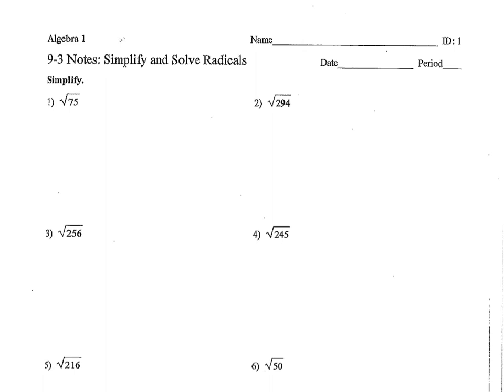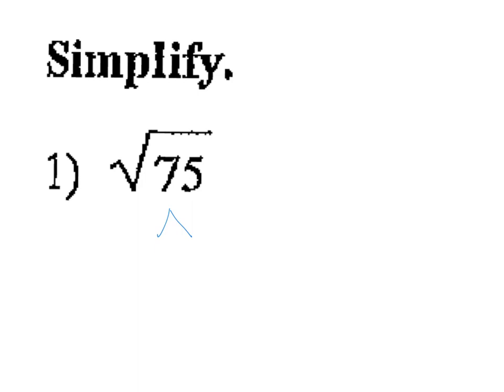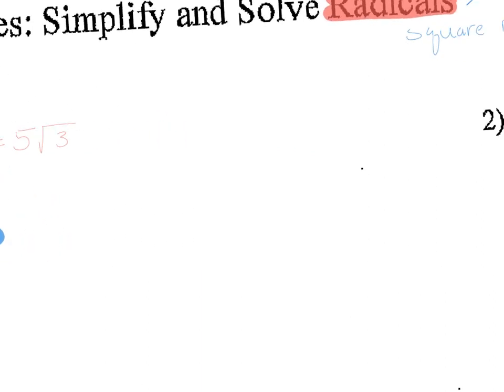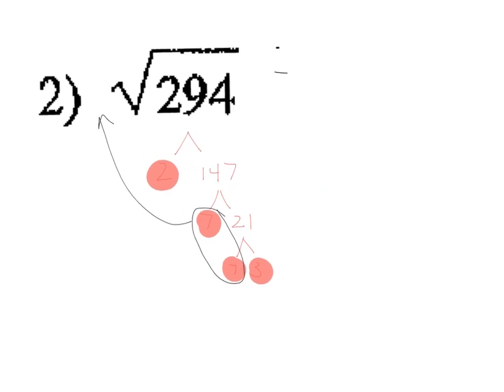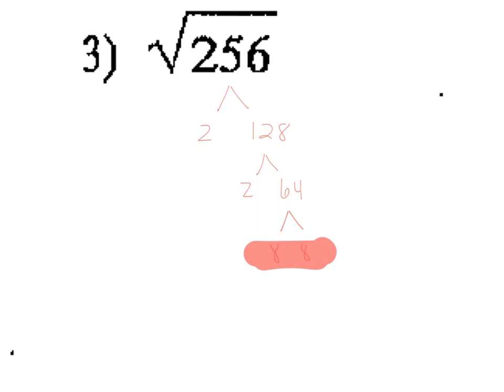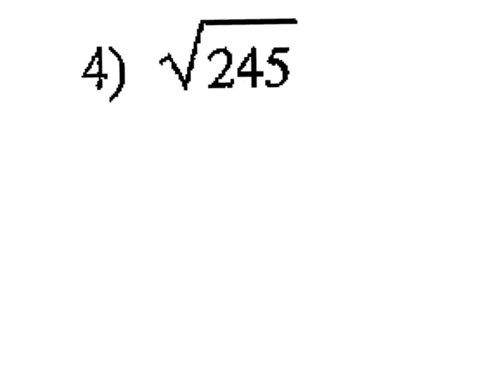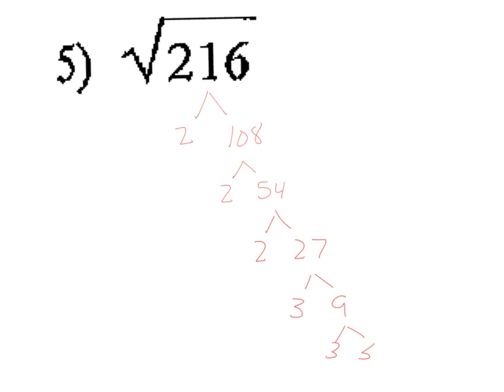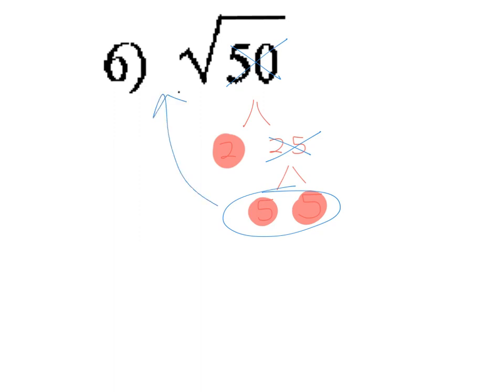Lesson 9-3 (Simplifying Radicals)